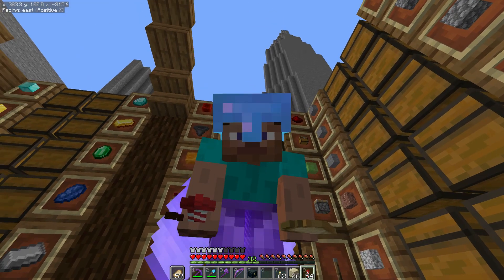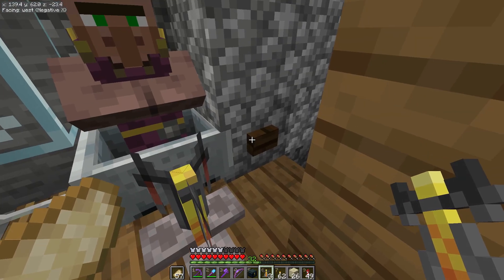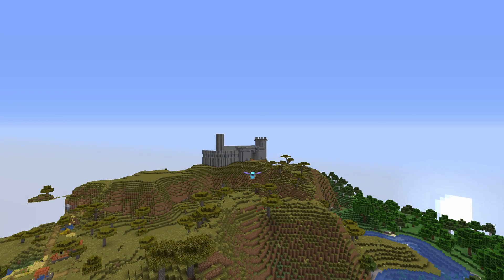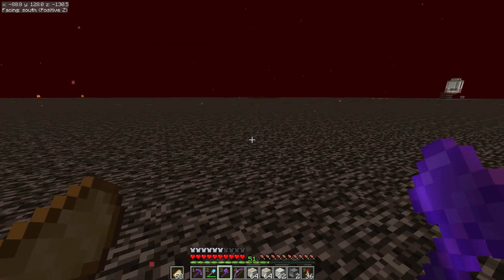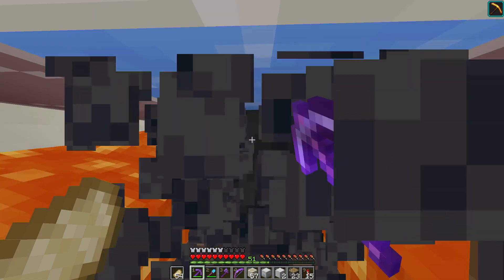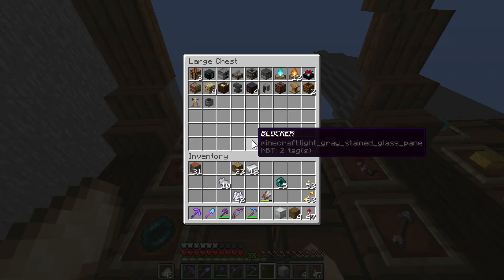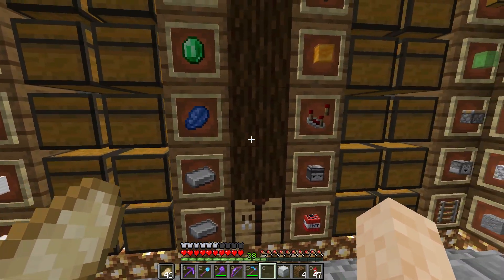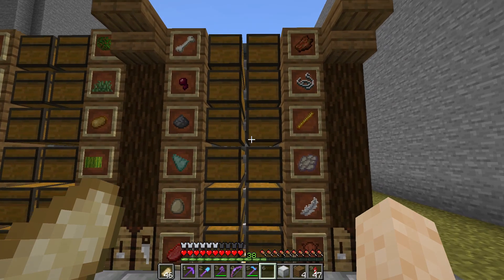Barbeno's World - Episode 9